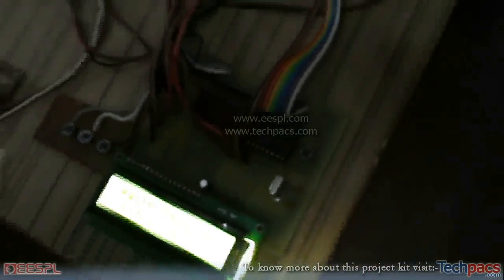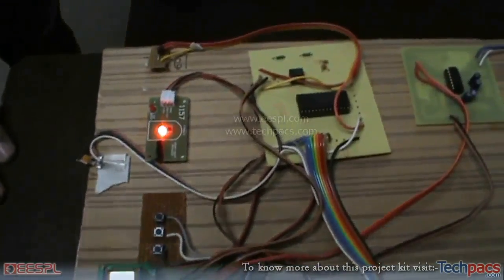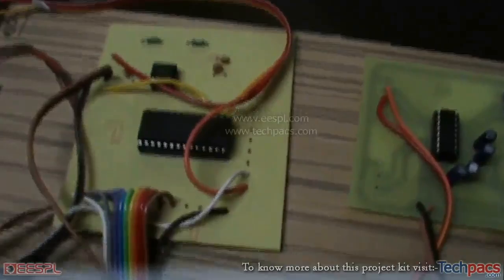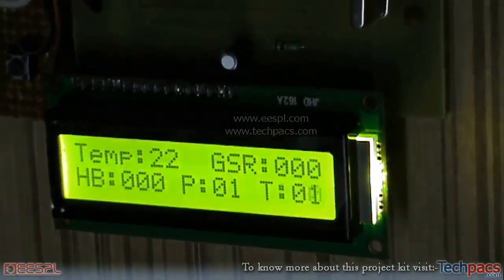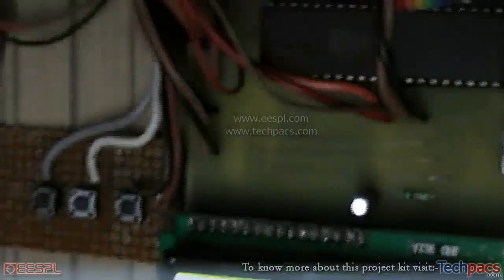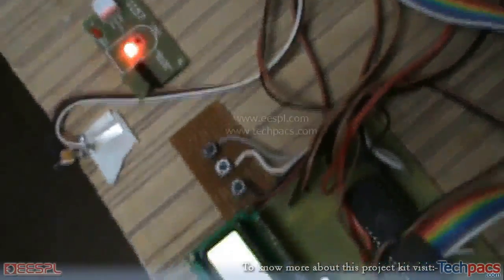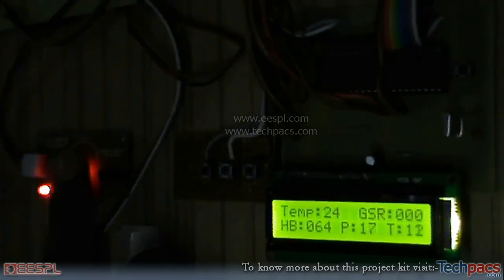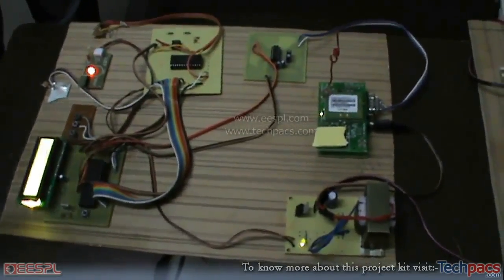Heart Beat Monitoring Projects | GSM Based Heart Rate Alert using Arduino (latest Project 2020)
This video is about the Microcontroller-Based Pulse Rate Monitoring and SMS Remote Alerting System Using GSM. In this video you will see the working model and detailed description of this project.

Revolutionize health monitoring with real-time alerts & emergency response system. Advanced sensors & GSM technology for timely intervention & remote monitoring. healthmonitoring emergencyalert realtime microcontroller heartbeatsensor healthcare.